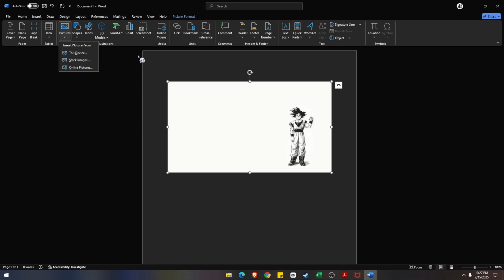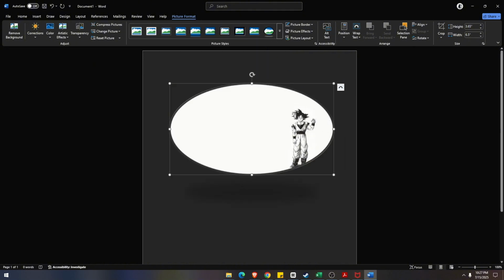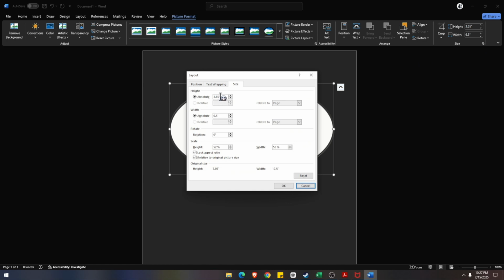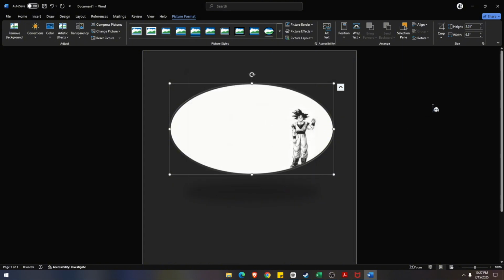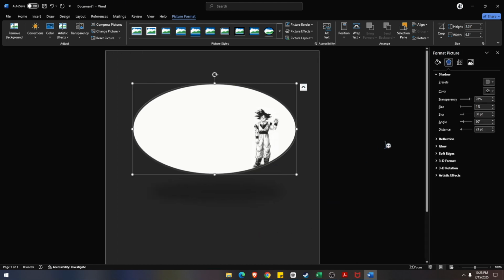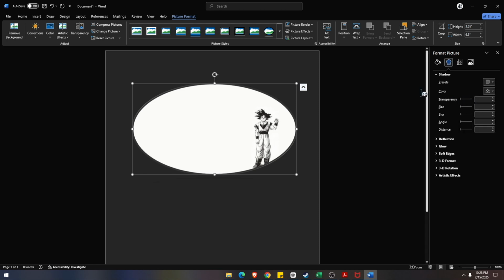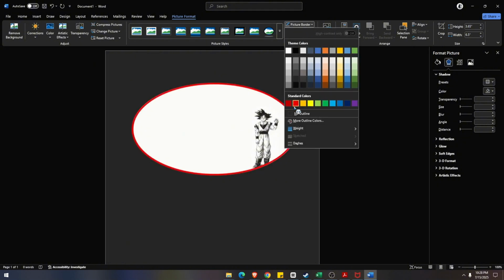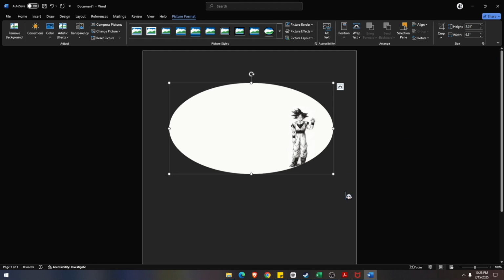How to Make a Circular Picture in Word – Full Guide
You’ll learn how to create circular pictures in Microsoft Word easily. This is how to crop and format images into circles step by step.